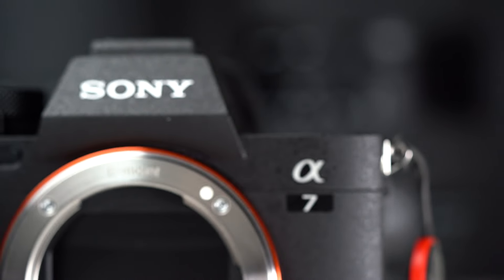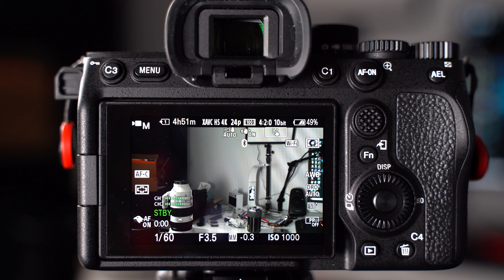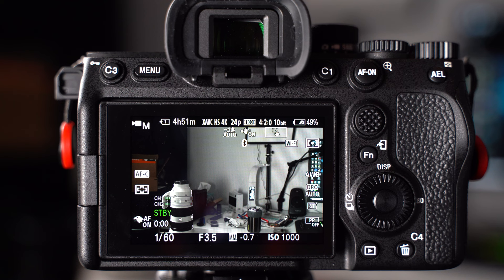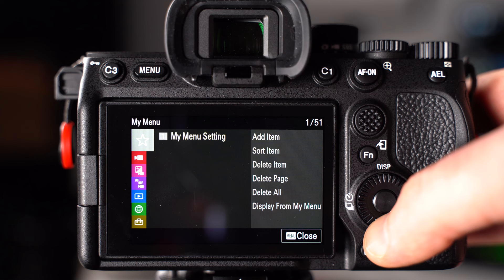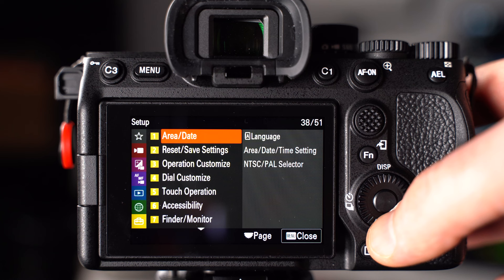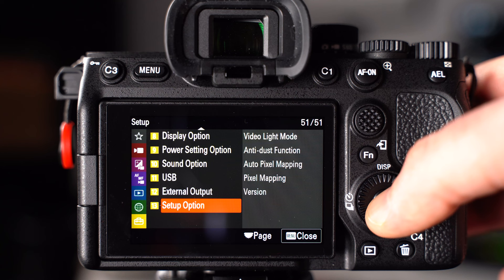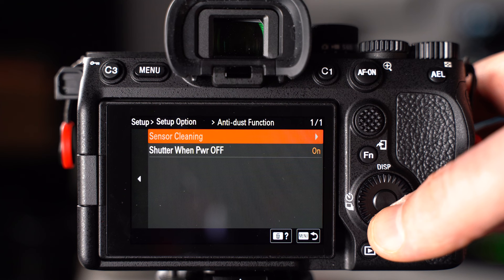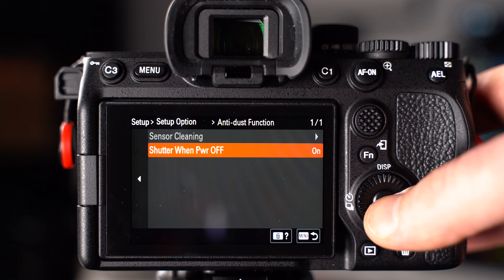HOW TO ENABLE THE ANTI DUST FUNCTION on the SONY A7IV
My Gear & Tools:
Amazon.com

Camera & Lenses:
Sony A7iii
Sony A7iv
Tamron 70-180mm F2.8
Tamron 28-75mm F/2.8 for Sony
Tamron 35-150mm F2-2.8